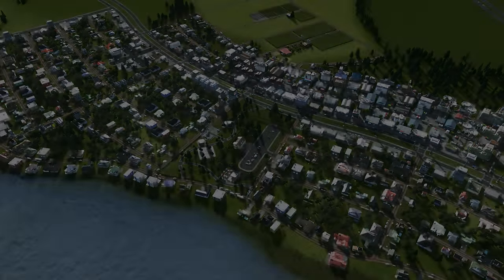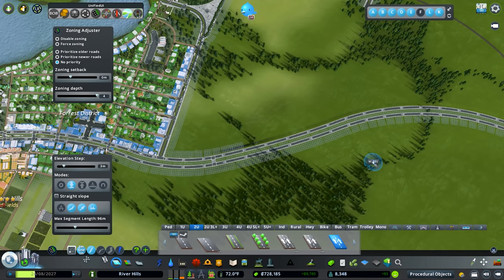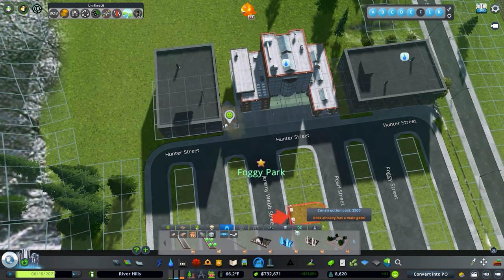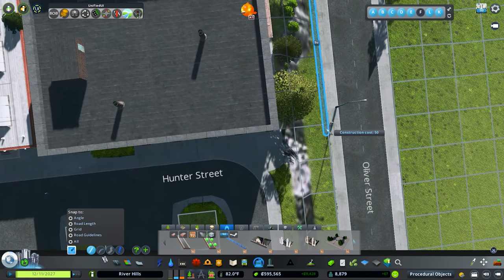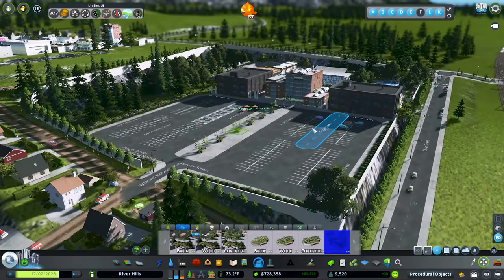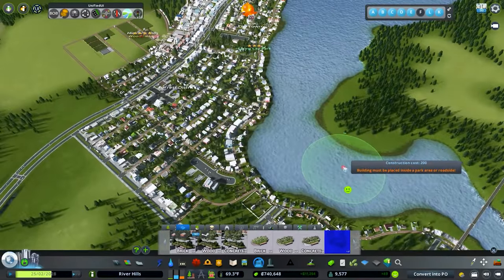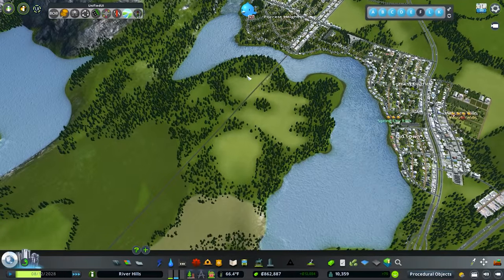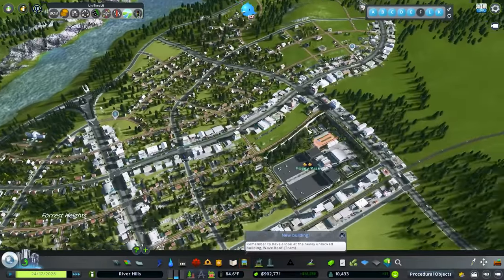Upgrading Services and Industry in Cities Skylines | City of River Hills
Hello and Welcome to River Hills, a Cities Skylines Let's Play series inspired by early American cities. My hope for this series is to step out of my comfort zone and create a friendly sprawling metropolis that is not as dense as my other cities, something that has trees and open space. Mountain vibes but with a downtown within site. Based off of community feedback, we will see where this city goes.

Episode 3: In this episode, we begin by designing and building a school area that is the most extravagant I have made thus far. I really wanted to give this area some care. Then we move on to our agriculture area to help buffer our industrial demand and finish the episode off with a residential expansion and implementation of our first mass transit system. Trams! Who knew : )

My Machine

CPU: Intel i7 10875H
GPU: Nvidia Rtx 2070
SSD: Samsung 1tb Evo
Ram: 32 GB
Mic: Elgato Wave 3
Mouse: Logitech G502